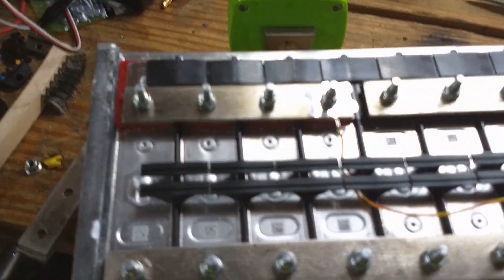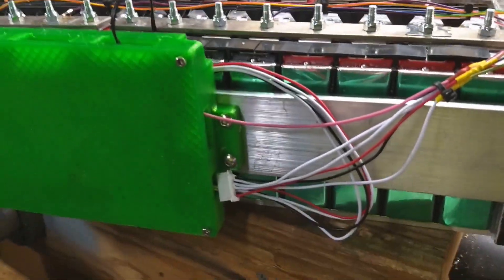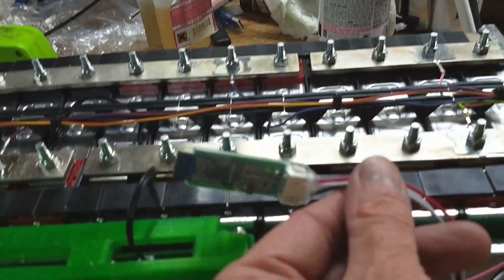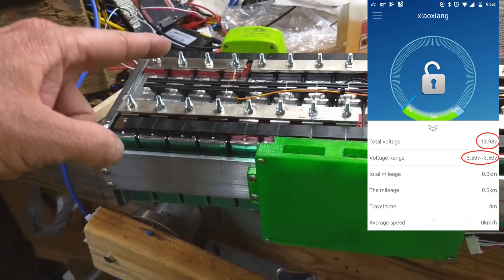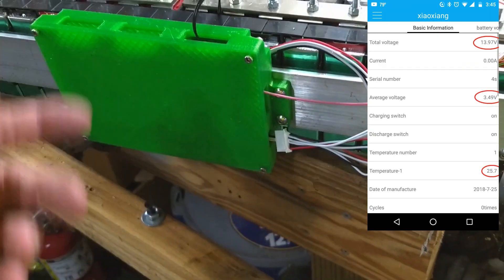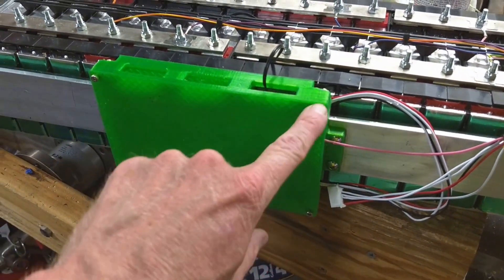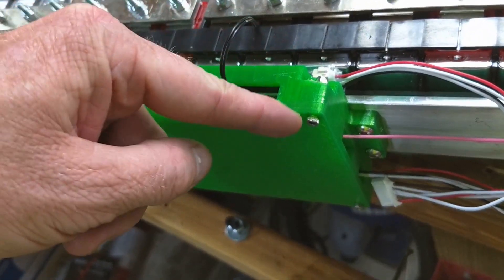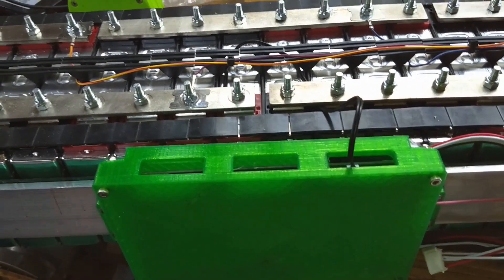100ah Ensley Energy Systems battery NMC Car Audio 25,000 RMS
Here is a quick video talking about the Ensley Energy System 100ah battery, and the BMS.   I just got the first production assy done.

Also, I don't think this battery is good for 25,000 watts RMS, but I wanted to give you the same lie every other battery mfg gives you so we are all on the same playing feild.   This battery is good for about 11,000 RMS.   But if you run a high voltage system, like 15.4 volts the RMS rating goes up to 18,000 watts RMS.